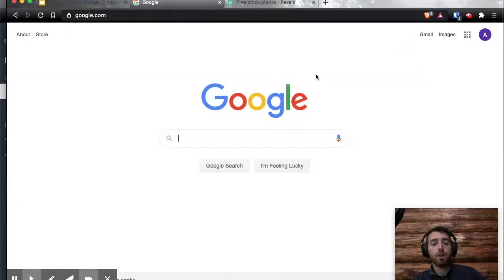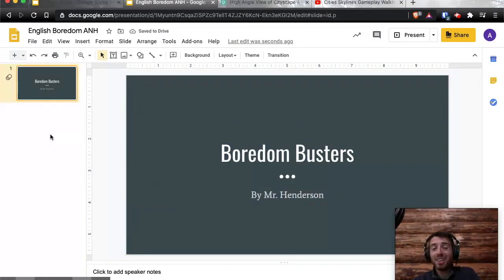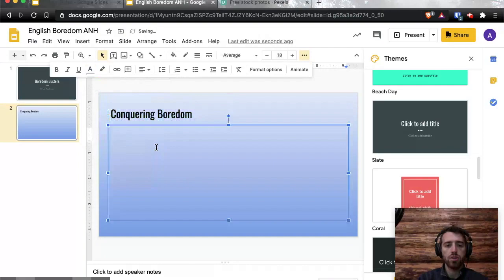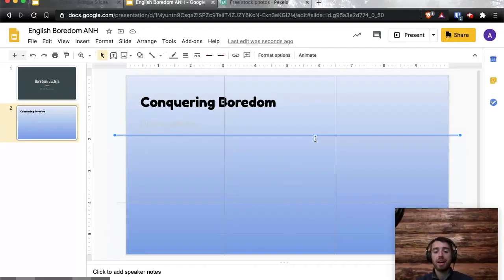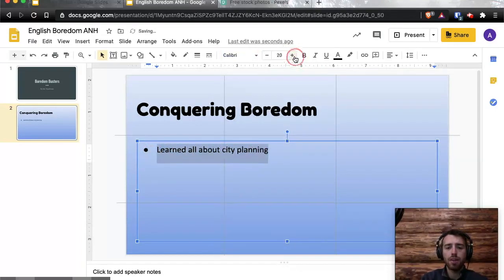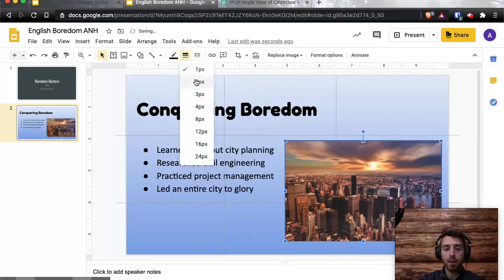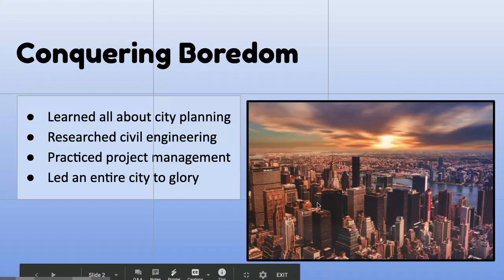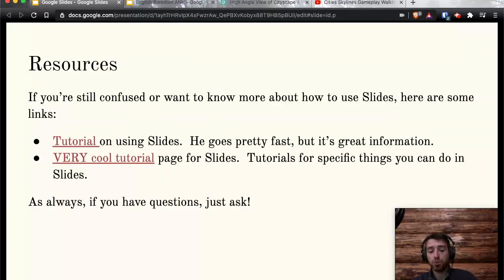Lesson: Slides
A tutorial on Google Slides. Once you view the lesson, take the quiz and move on to the assignment. Good luck!